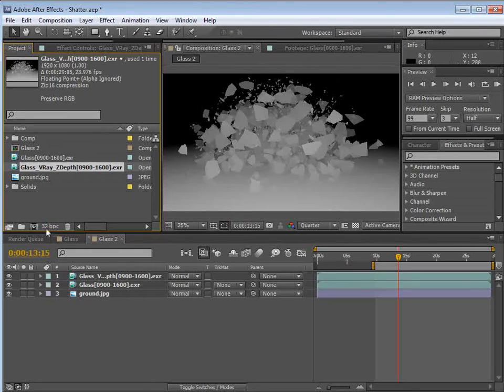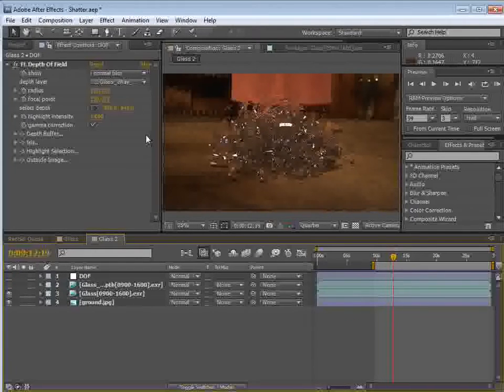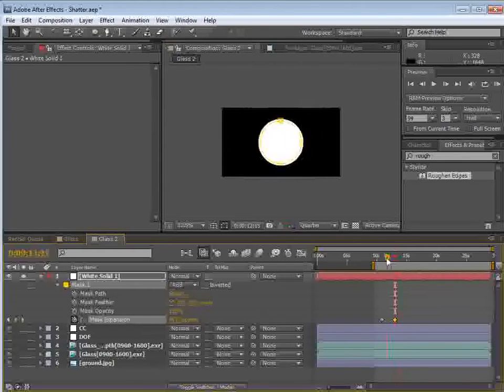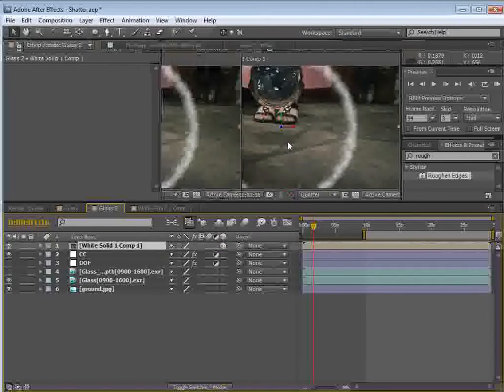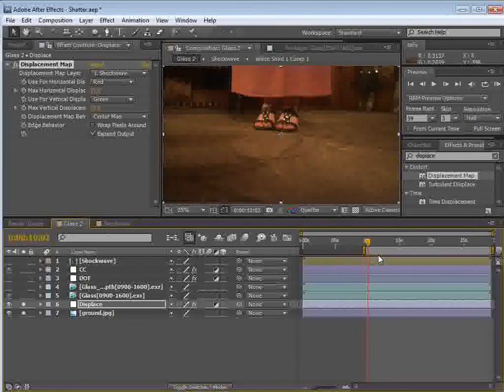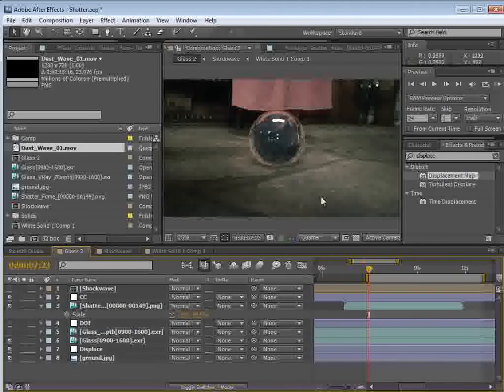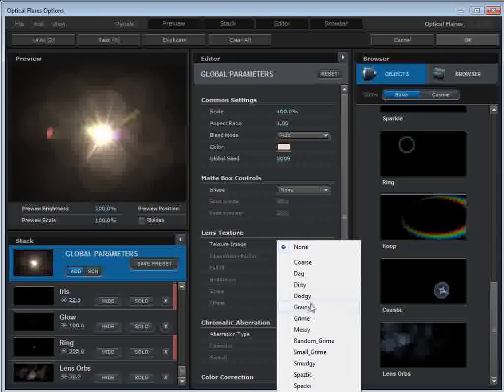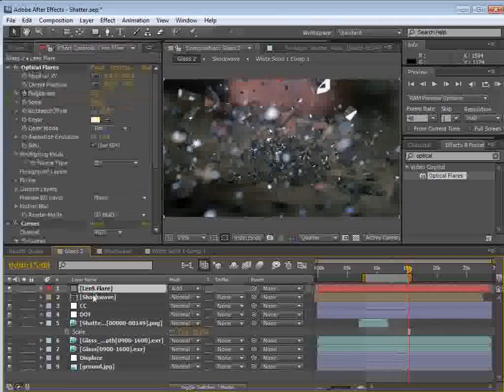After Effects - Tutorial 01-03.flv